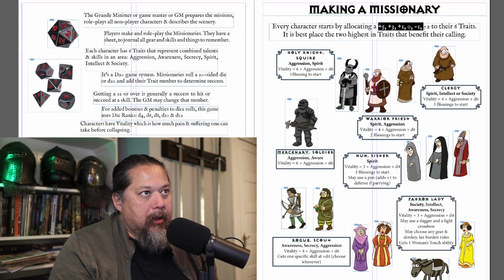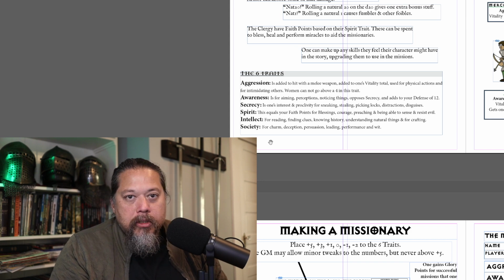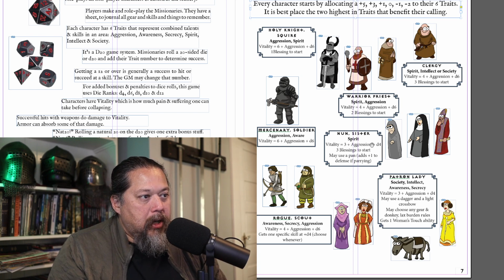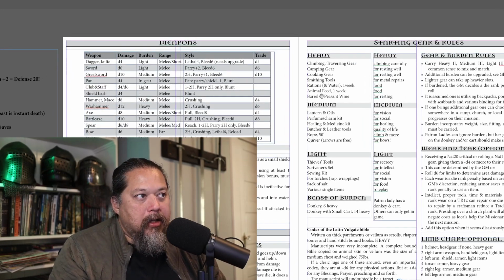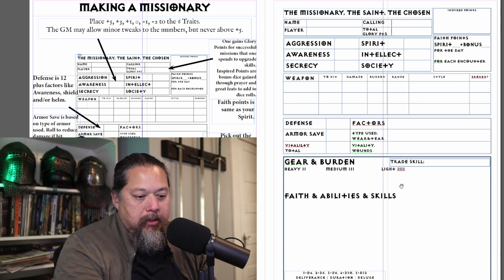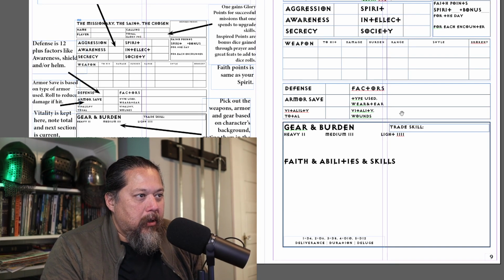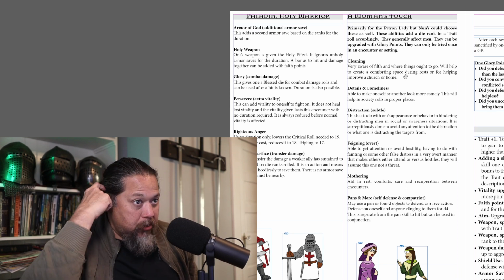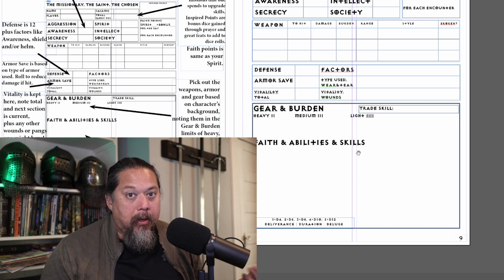Qwik Toot, Making A Character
1st ~5mins making character, rest is extra stuff...